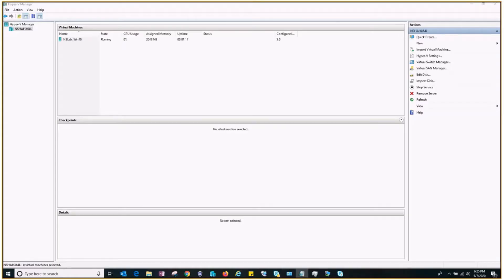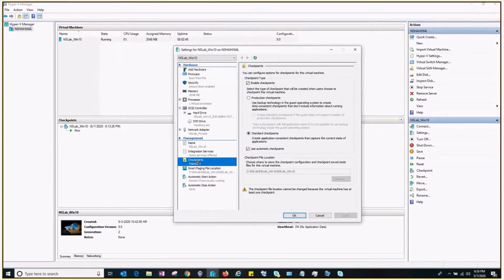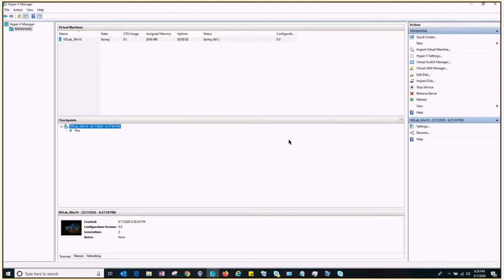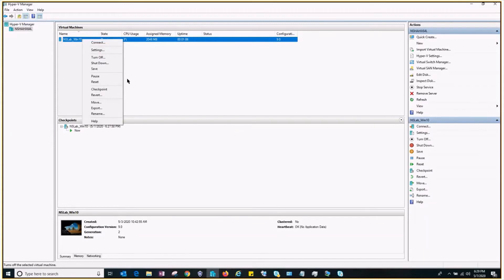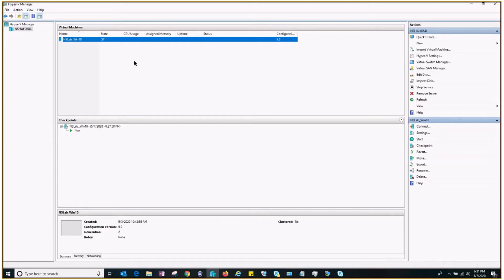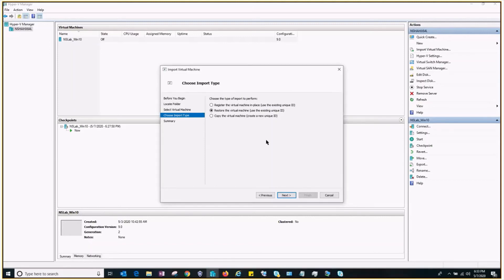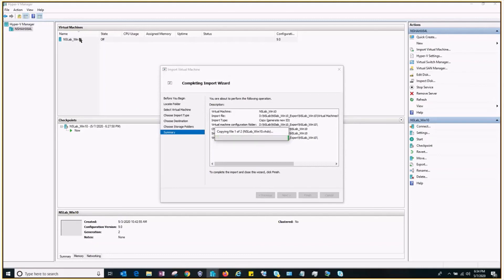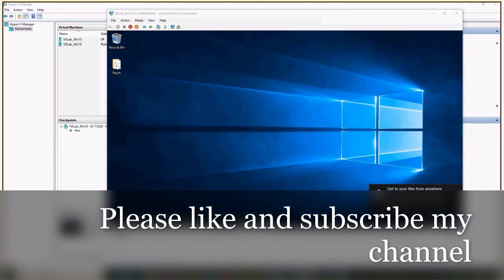4. Restore VM Checkpoints and Migrate VM from one Hyper-V instance to another (Windows server Admin)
This video will teach you how to create a snapshot on Hyper-v and how to restore the virtual machine from a snapshot (also called as checkpoint)

It will also guide on how to import and export virtual machines from one Hyper-V instance to another.